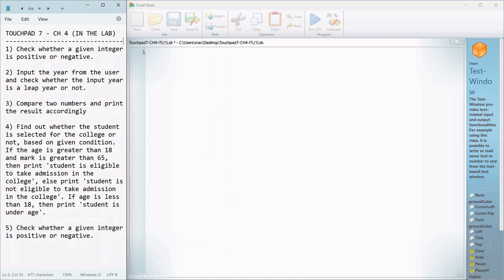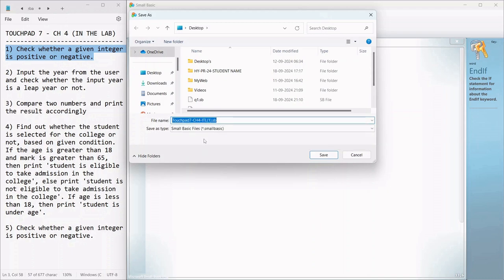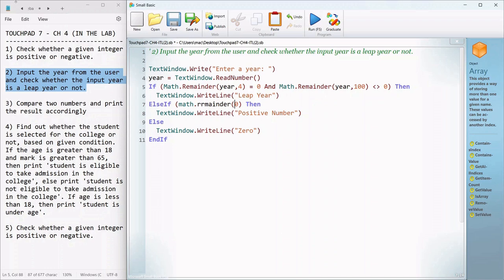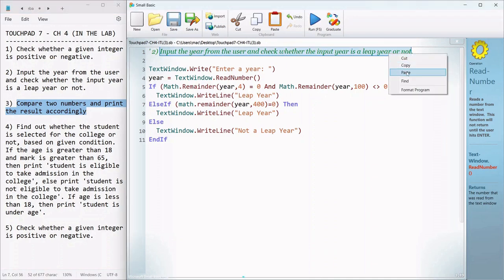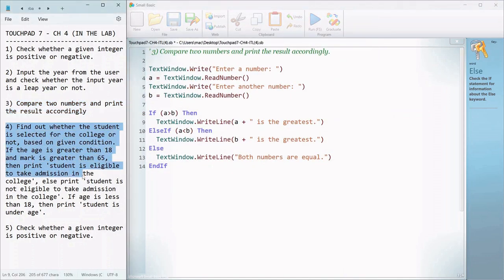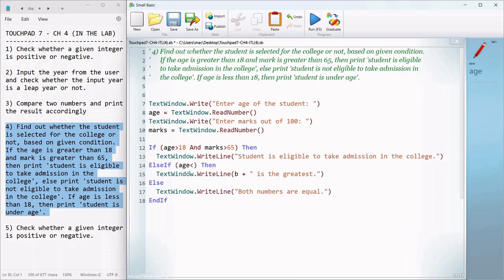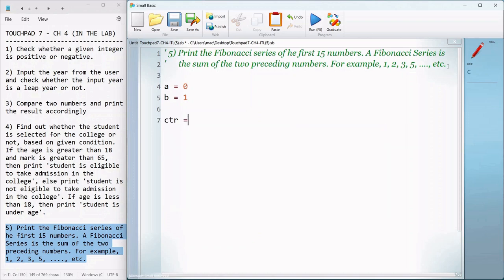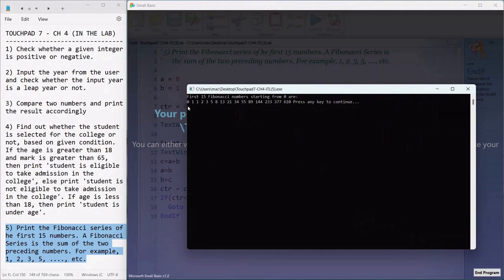TOUCHPAD | Class 7 | SMALL BASIC | IN THE LAB | deb's coding hub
This video contains SMALL BASIC PROGRAM for HALF YEARLY PRACTICAL examination of Class 7.

debs coding hub
HALF YEARLY
CLASS 7
SMALL BASIC
Touchpad prime version 2.1 class 7 solutions
class 7 computer